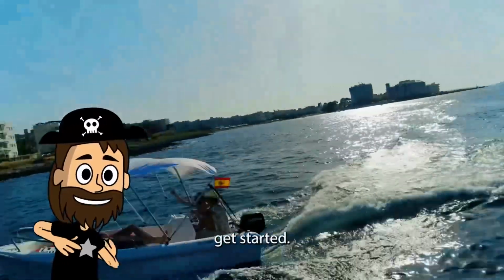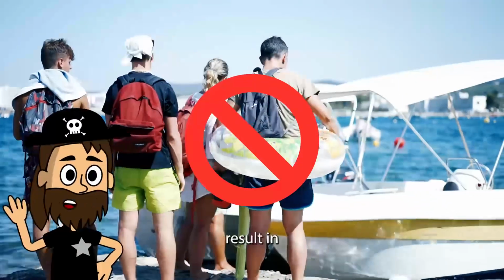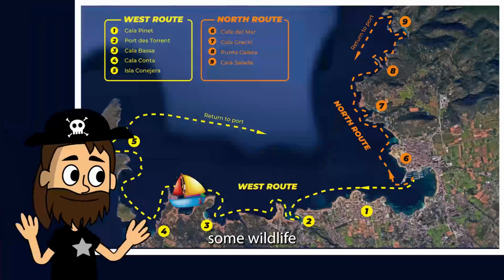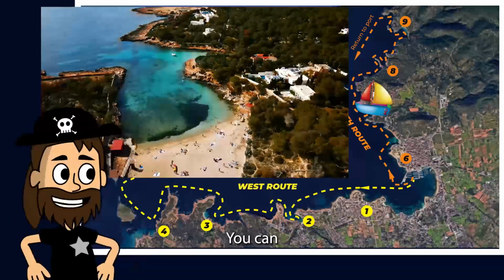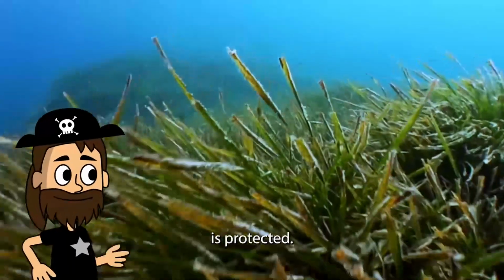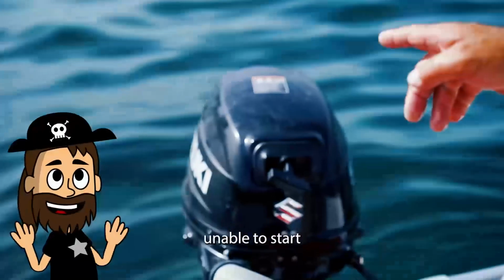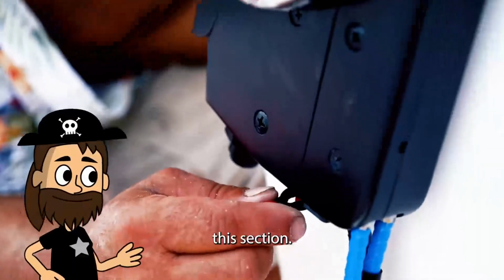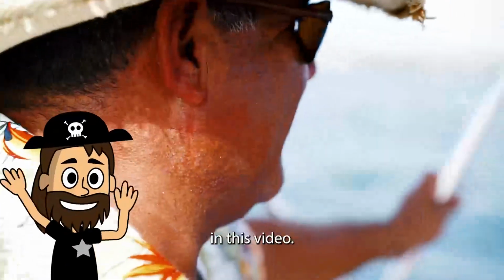30 de junio de 2023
Boat rental without license  You can easily drive the boat yourself. Even if you don’t have any experience or license.